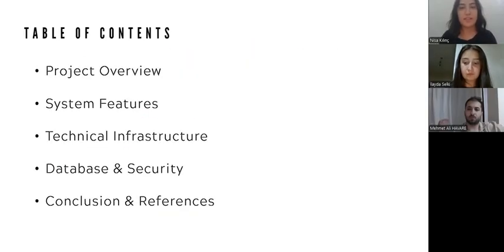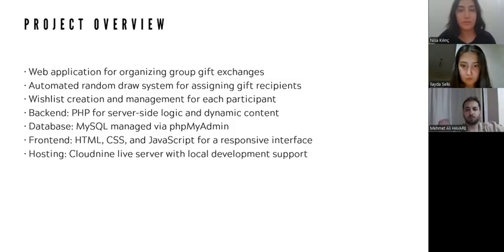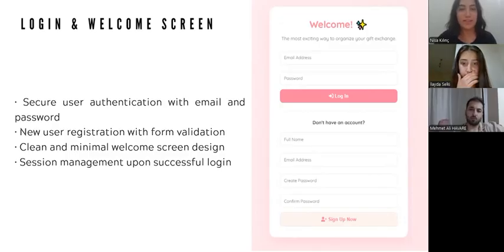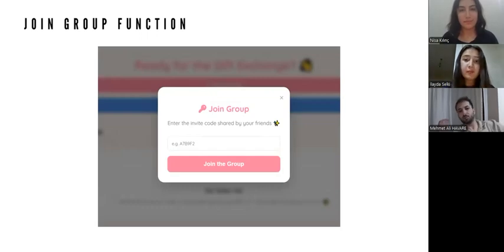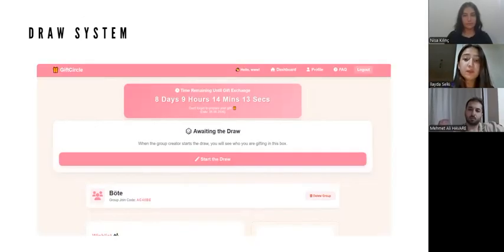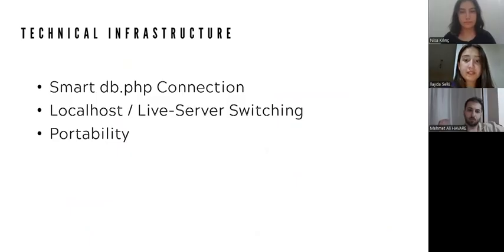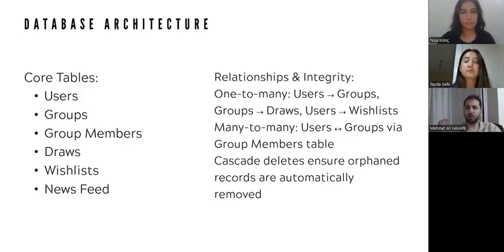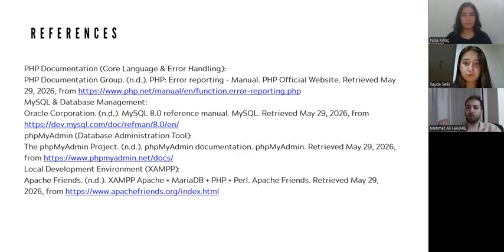CloudNine Gift Circle Website